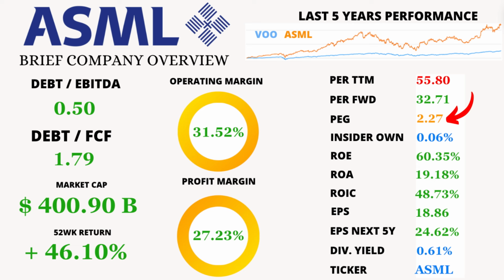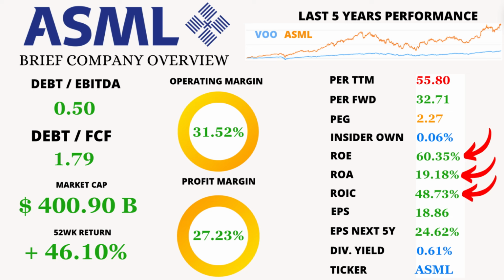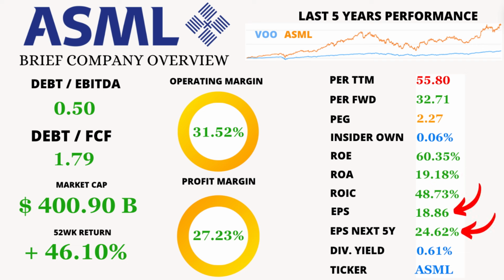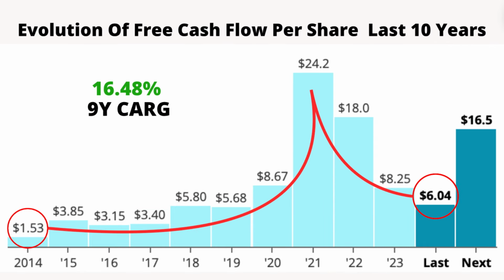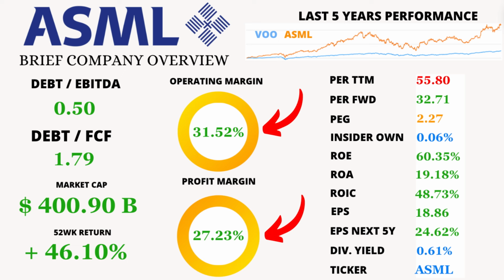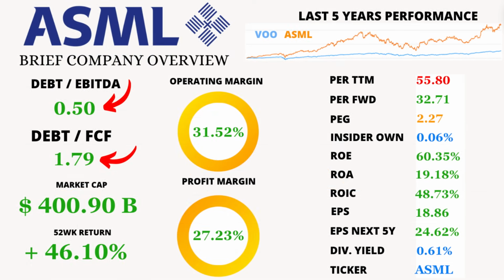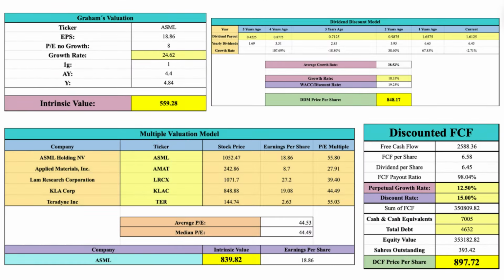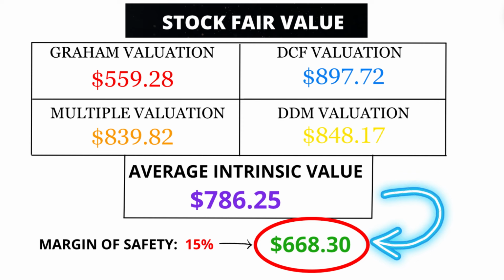Is this European Semiconductor Giant Overvalued? | 🔥Quick Stock Analysis🔥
Hey there, finance enthusiasts! Ready to dive into the world of ASML Holding ($ASML)? In this video, we're dissecting ASML's financial metrics to uncover the secrets behind its market performance and help you make informed investment decisions!

📊 Discover ASML's impressive Price-to-Earnings Ratios (PER TTM and PER FWD) and what they mean for the stock's valuation.

📈 Learn about ASML's stellar Return on Equity (ROE), Return on Assets (ROA), and Return on Invested Capital (ROIC), highlighting its profitability and efficiency.

💰 Explore ASML's Earnings Per Share (EPS) growth and its exciting future projections, showcasing its potential for sustained growth.

🔎 Delve into ASML's revenue and earnings trends over the past eight years, understanding the company's market trajectory and its impact on stock performance.

💡 Uncover the intriguing Dividend Yield and the company's impressive dividend growth over the last decade.

💬 Plus, we'll discuss analysts' predictions and potential valuation insights, providing you with valuable information to guide your investment choices.

Get ready to unlock the financial puzzle of ASML Holding! 📈💼🔍

🚨🚨Do you want to get free shares worth up to €100? Join Trading 212 Invest with my link, and we will both get free shares.